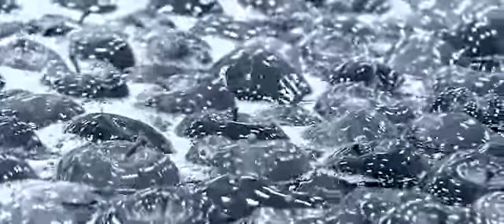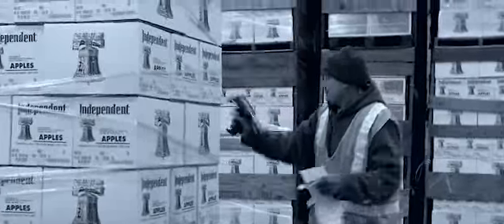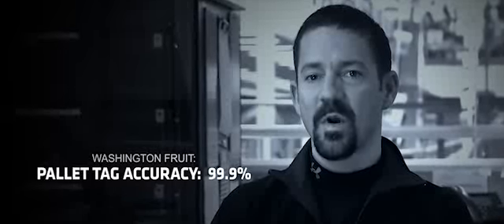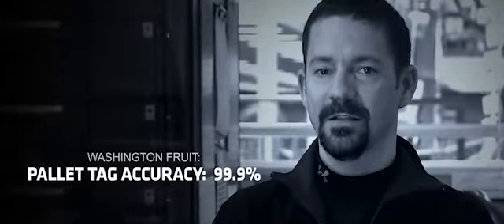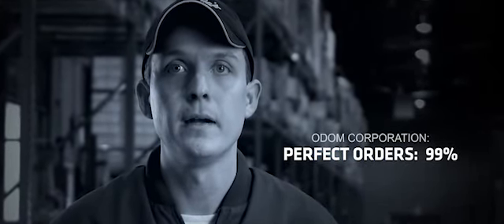Honeywell Intermec CK3X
Máy tinh di động CK3X với thiết kế mới phù hợp hơn cho phép những nền tảng ứng dụng khai thác đầy đủ tiềm năng hiệu suất công việc và cải thiện số liệu hoạt động của máy, đơn giản hóa việc hỗ trợ IT và kiểm soát chi phí hoạt động.